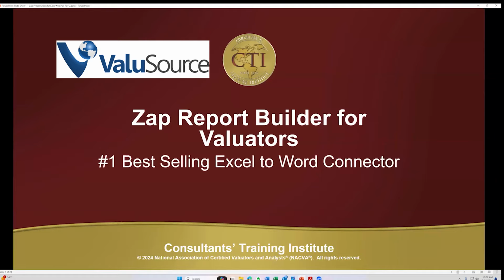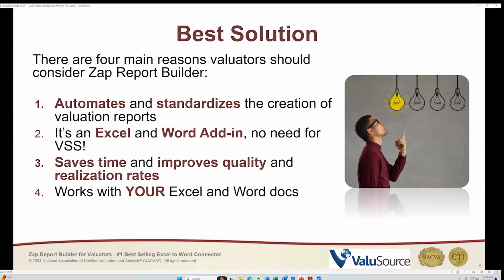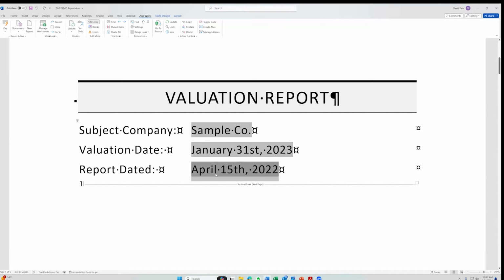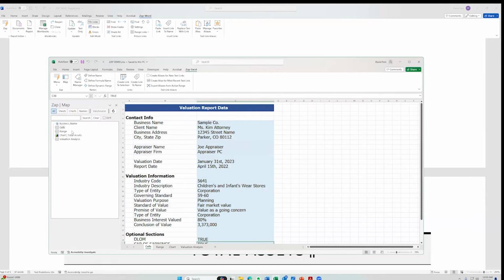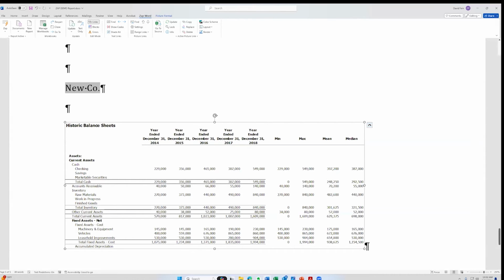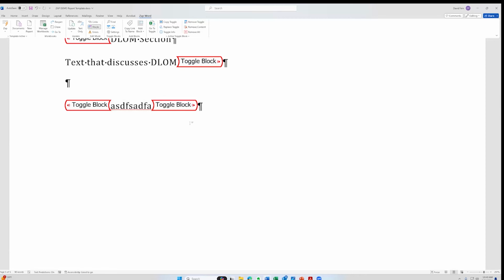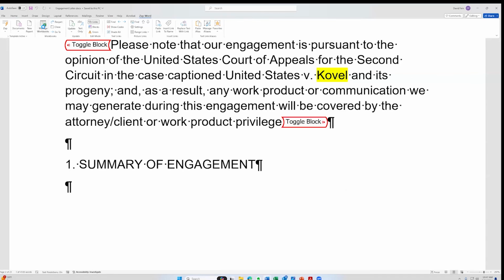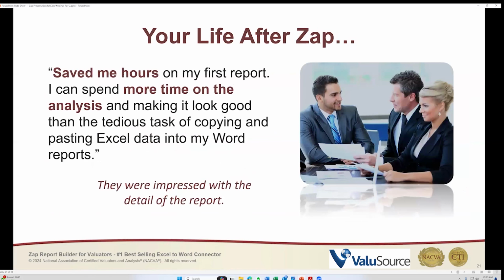Sync Warrior Overview Webinar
This webinar (55 minutes) demonstrates how Sync Warrior helps you automate the creation of reports using your own Word and Excel documents. You can link all your Excel CELLS, RANGES & CHARTS to your Word document using point-and-click. If your Excel data changes, Sync Warrior automatically updates your Word document so that it always stays in sync.